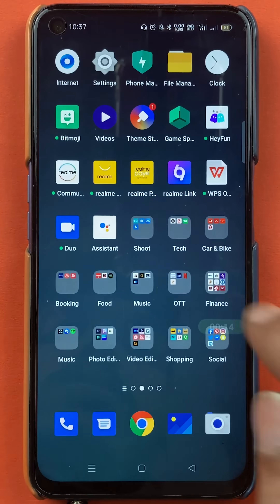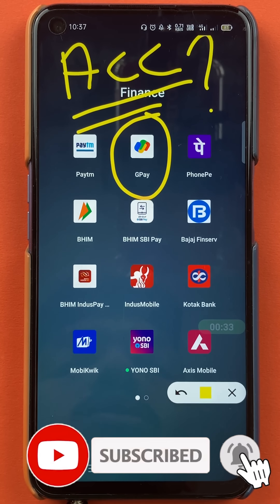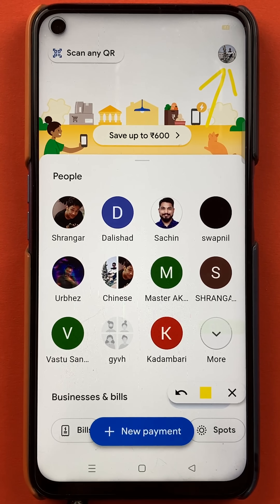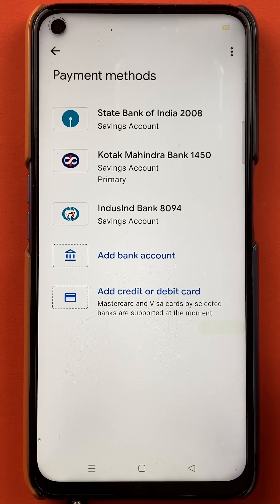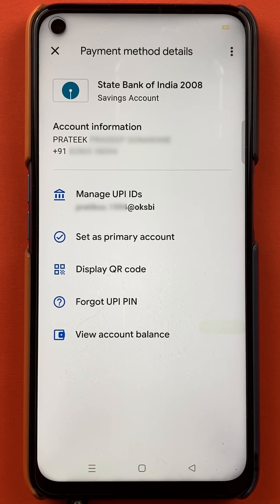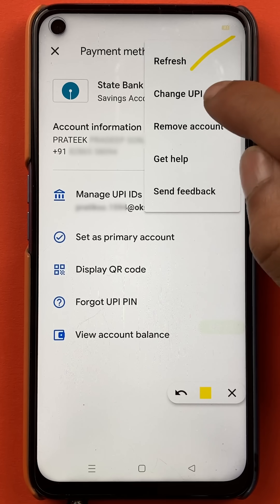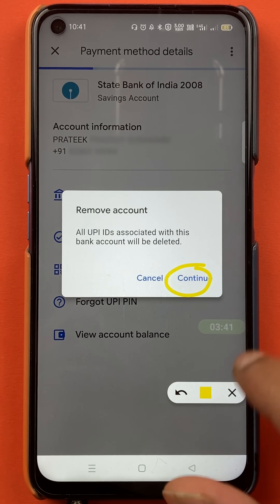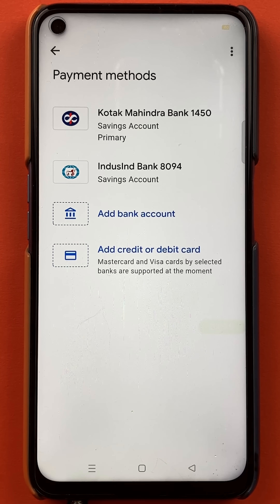How to Delete Second Bank Account from Google Pay? | Gpay Remove Bank Account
How to remove bank account from Gpay. As you can register multiple bank accounts with Google pay, having so many of them can quickly get intimidating. And in such cases, you should consider removing or deleting some of the bank accounts present in the app. In this video, I'll show you how to do it. How to remove some bank accounts from Google pay or Gpay in English.